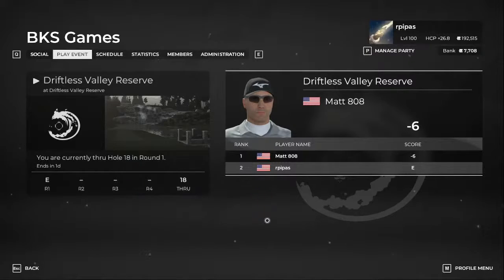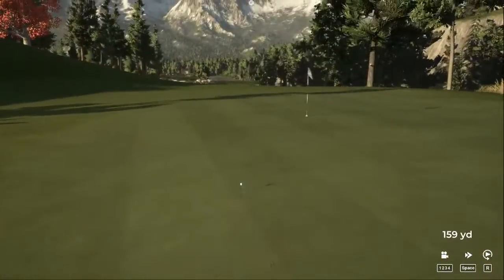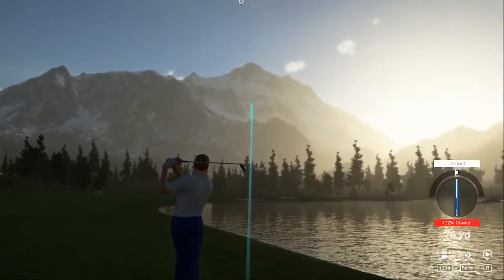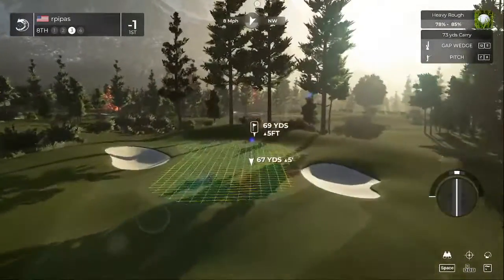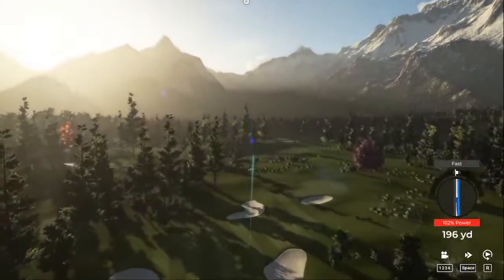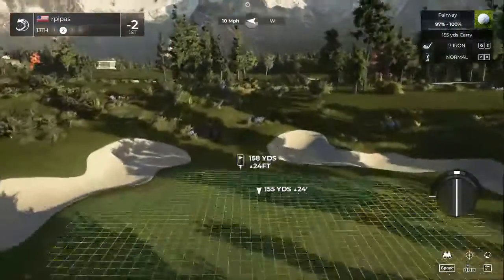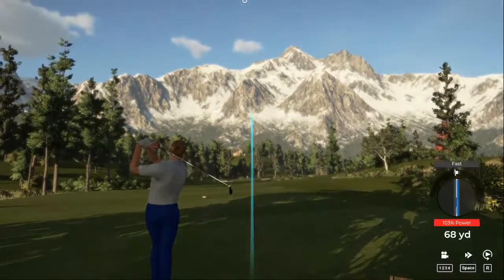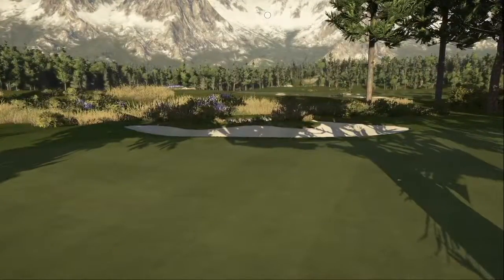Round 2 | BKS Games | Driftless Valley Reserve | Master Settings | PGA Tour 2K21